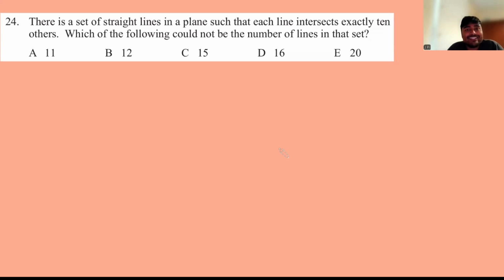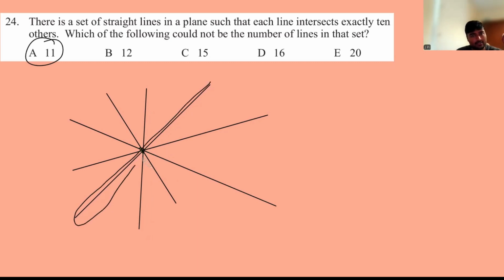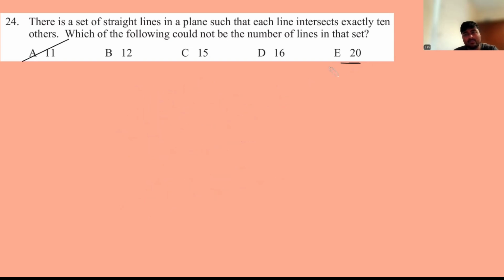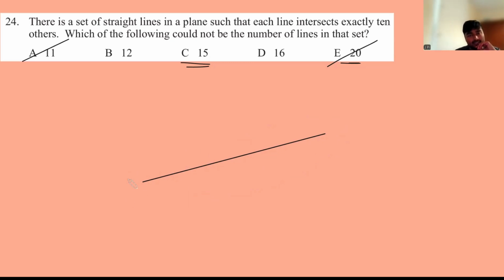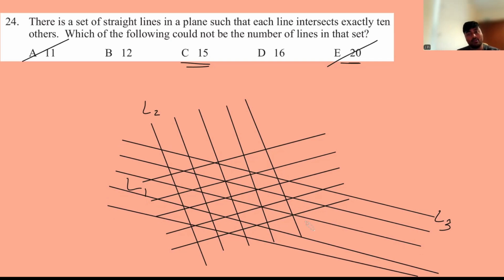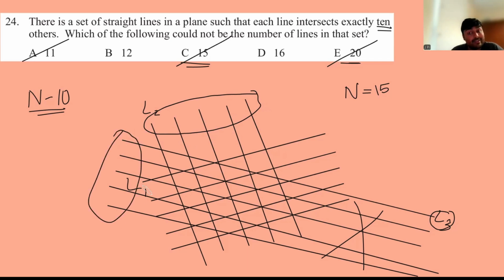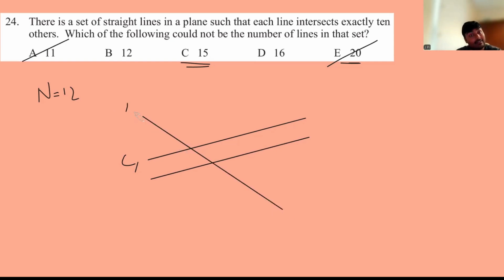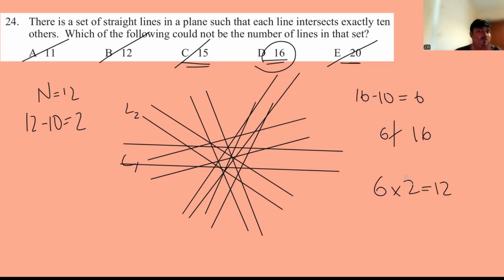n lines, k intersections... Is it possible?